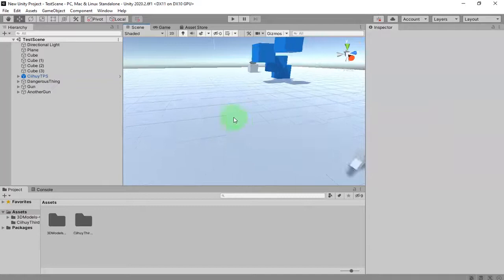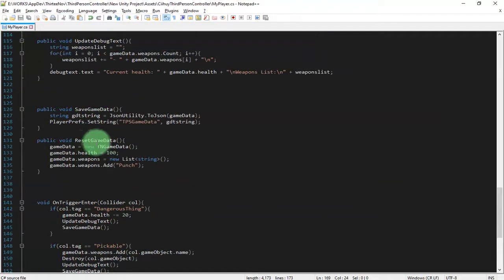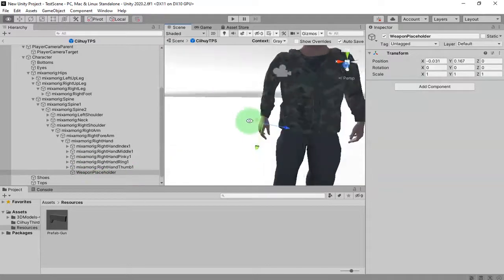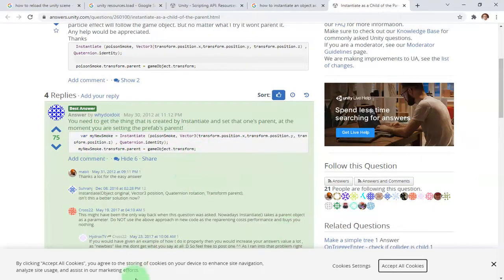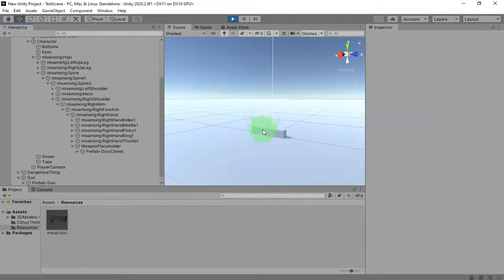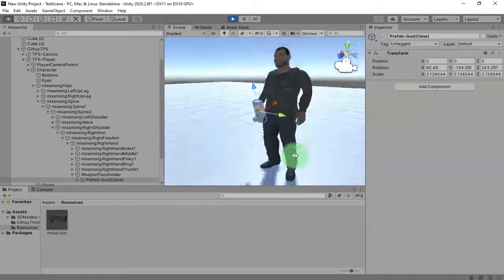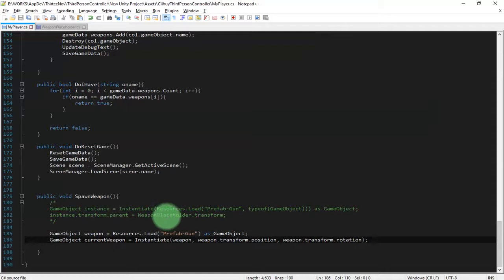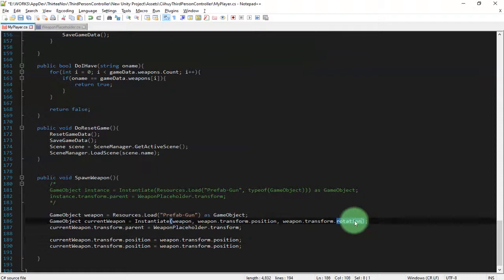Bring that gun to me! Making Unity third person controller from scratch: Instantiate as child object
In this part of my tutorial series about how to make a mobile third person controller in Unity, I'm trying to spawn the picked up weapon right on the hand of the player object. But I failed.

This video is about how to instantiate a prefab object from Resources folder as a child of another object. But I still can't figure out why the weapon that I instantiated is misplaced?

Right now I'm still thinking... how to solve it.

Here is a link to my playlist containing all the videos about making third person Unity game